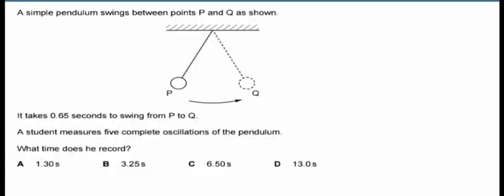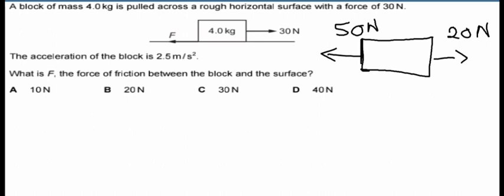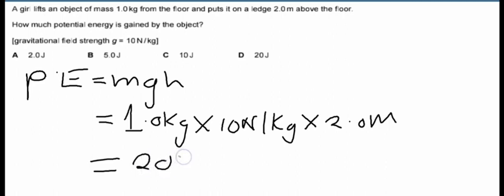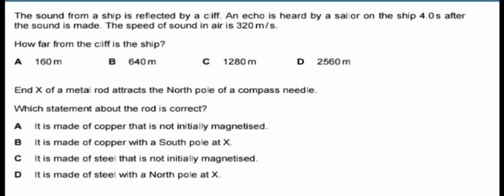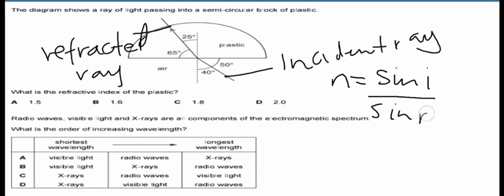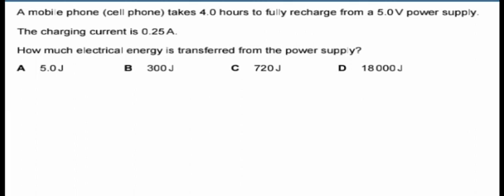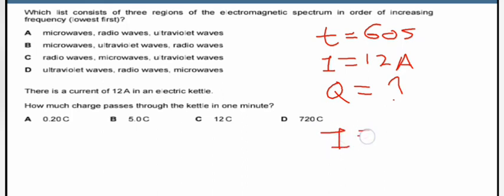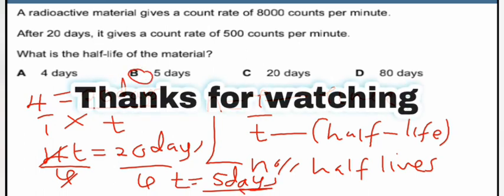2025 breakthrough Physics p1